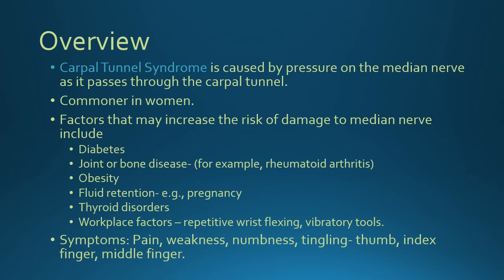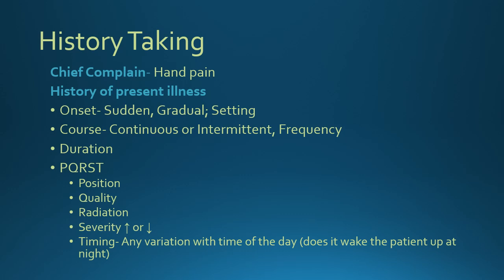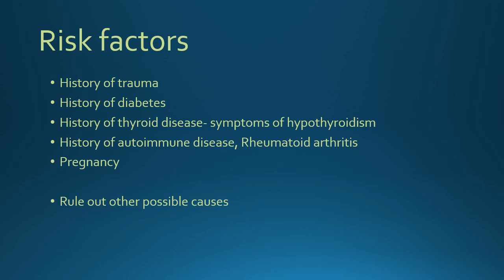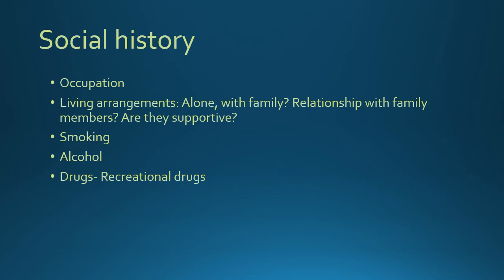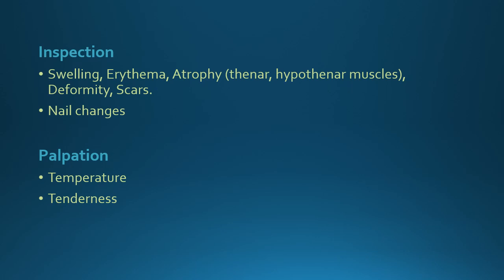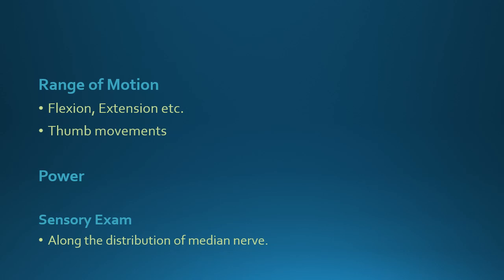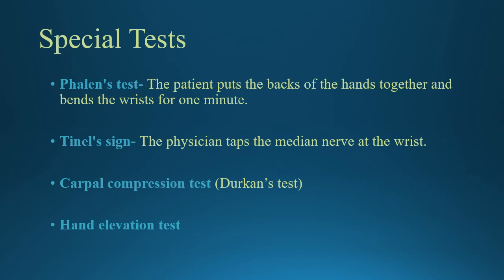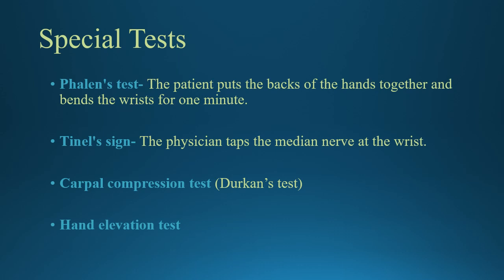NAC OSCE Carpal Tunnel STARMED